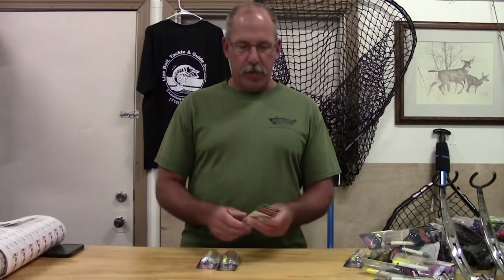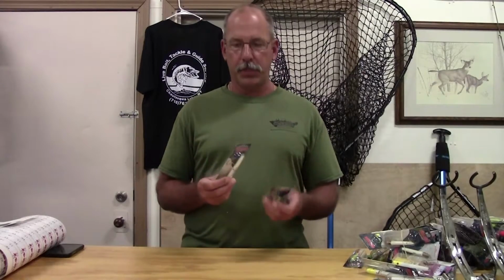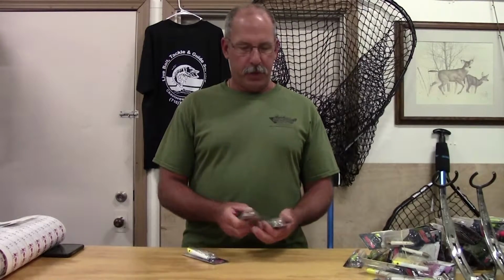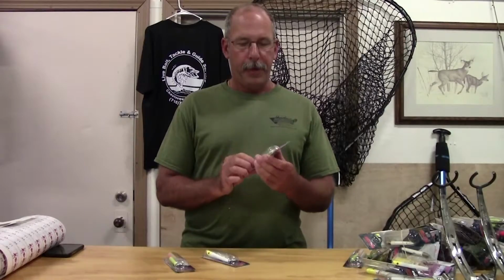Jigging for Fall Walleye and Tree Stand Harness Safety Tip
Join us for this weeks Tackle Tip of the Week with Mike as he talks about using a salt water lure to vertical jig for walleyes in the fall. He also discusses the importance of buying and using the correct safety harness during hunting season. High Fizzles!!!